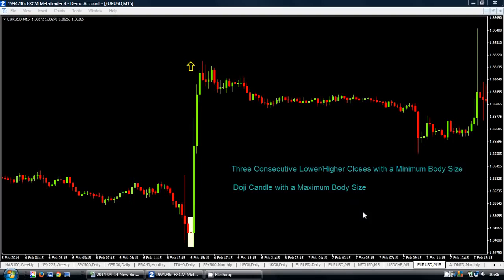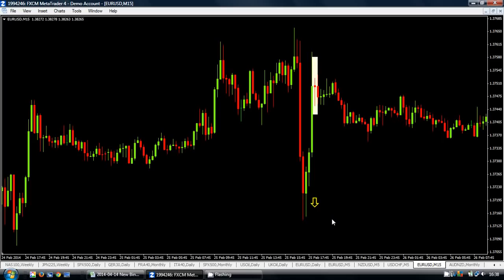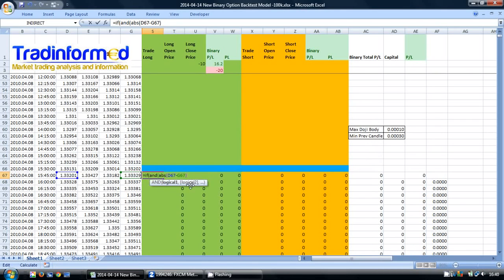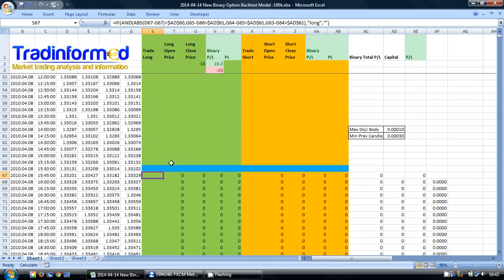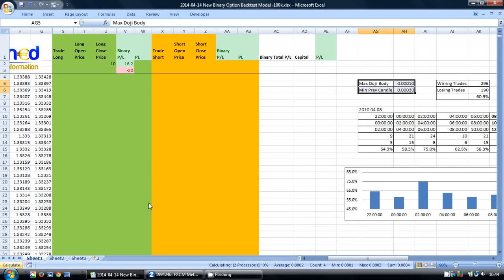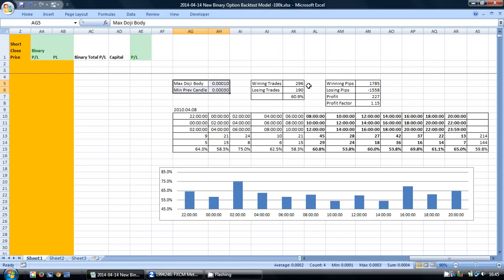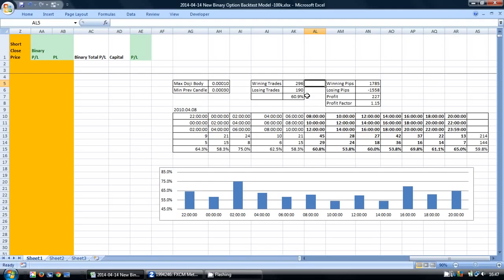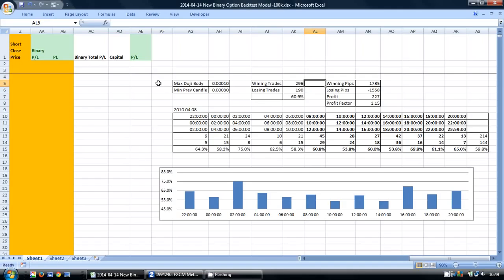Simple 15 Minute Binary Option Candlestick Trading Strategy